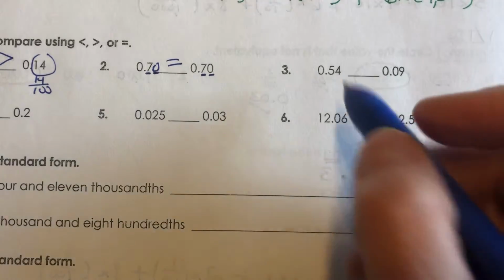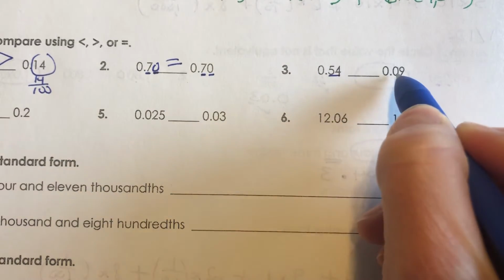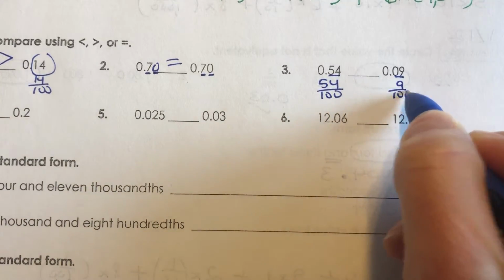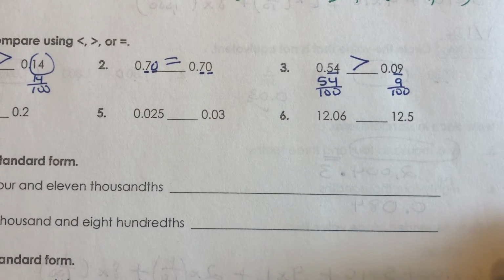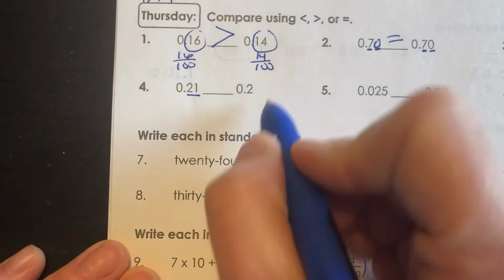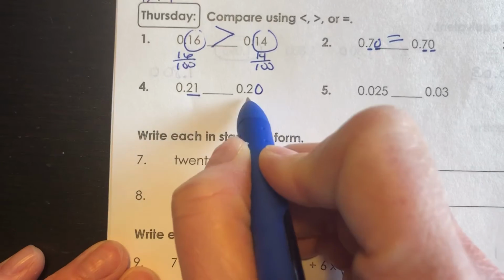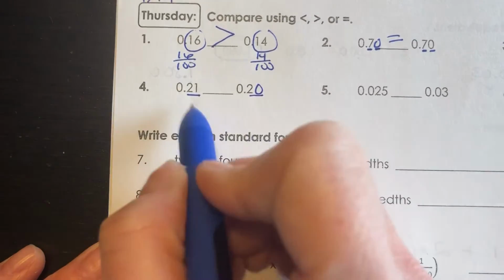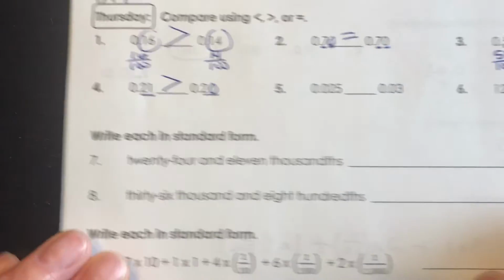1/14/21 Bell Work